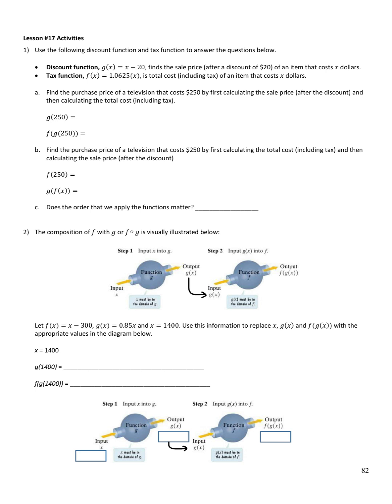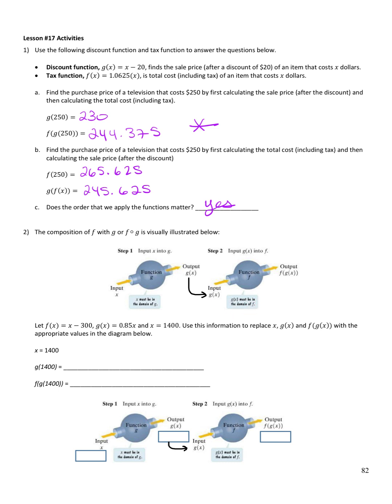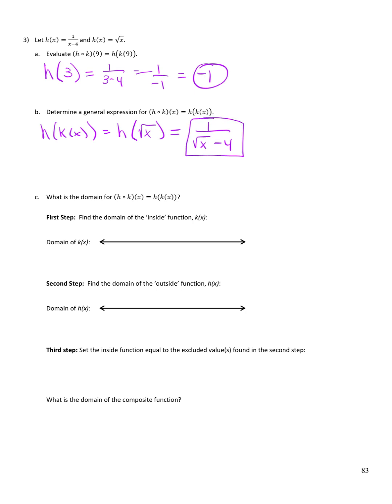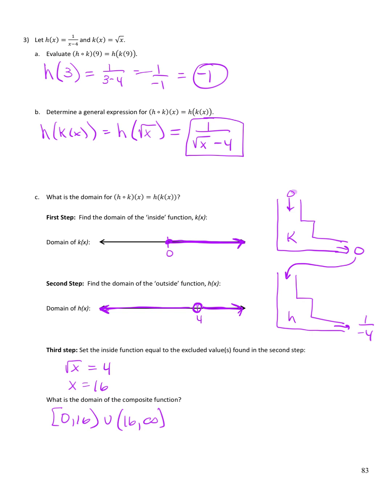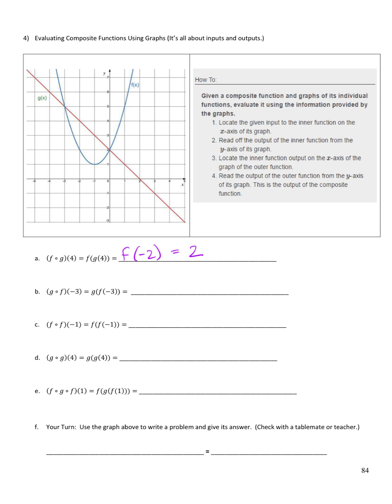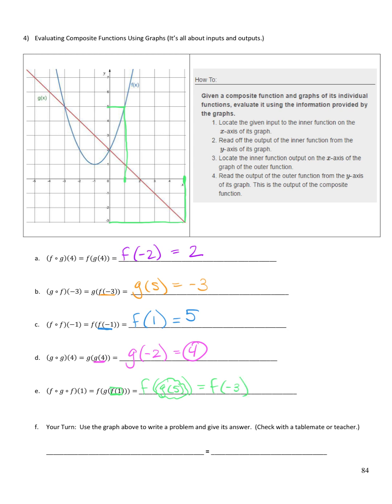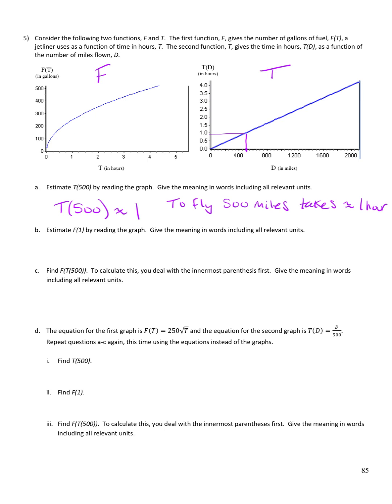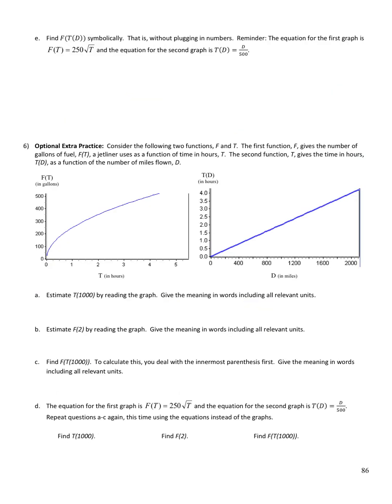mat 107 lesson 17 activities